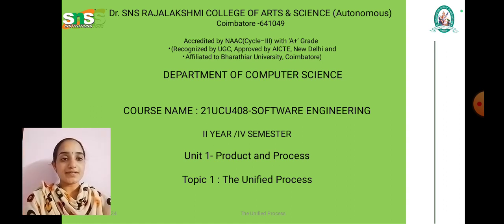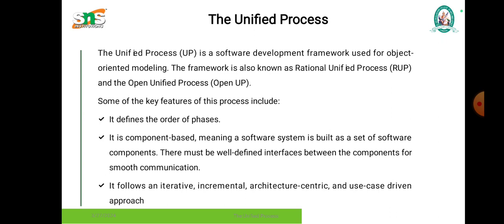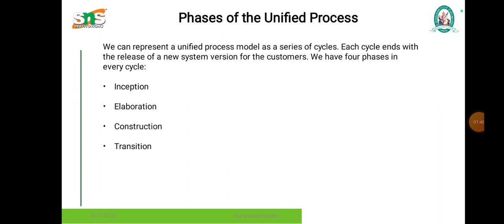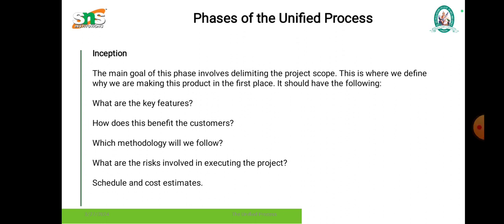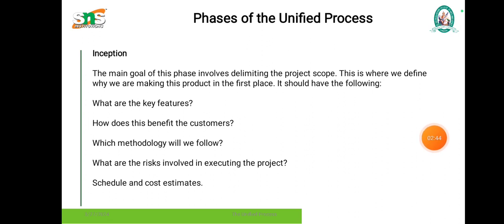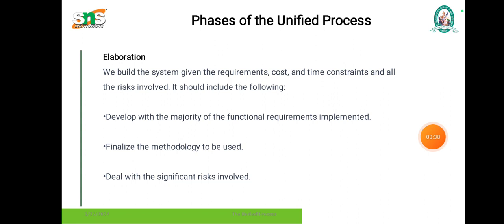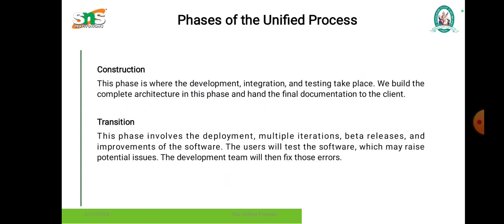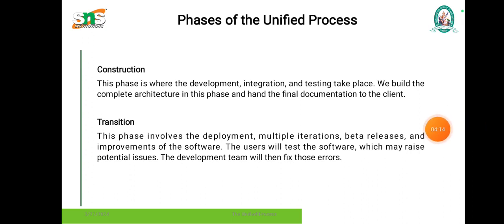B.Nandhini, Assistant Professor|Unified Process|SNS Institutions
The Unified Process (UP) is a software development framework used for object-oriented modeling. The framework is also known as Rational Unified Process (RUP) and the Open Unified Process (Open UP). Some of the key features of this process include:

It defines the order of phases.

It is component-based, meaning a software system is built as a set of software components. There must be well-defined interfaces between the components for smooth communication.

It follows an iterative, incremental, architecture-centric, and use-case driven approach